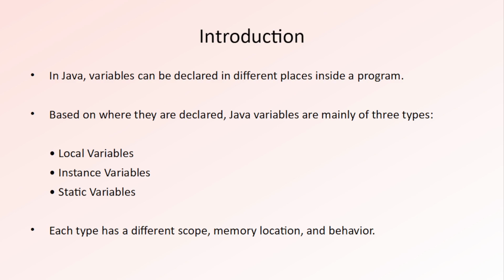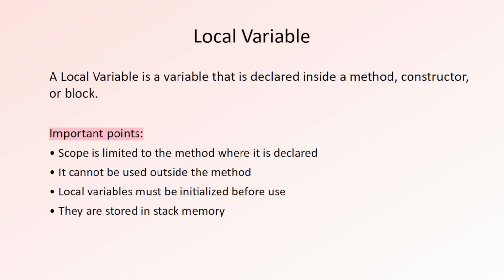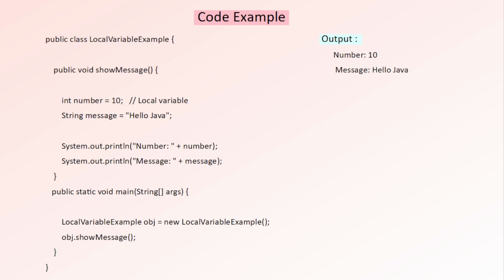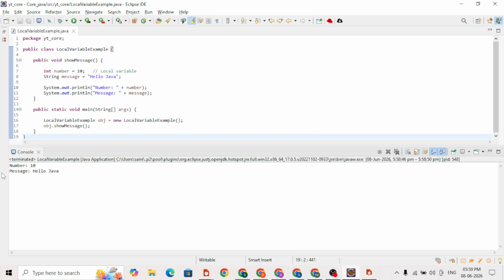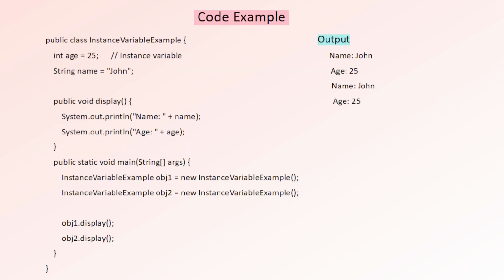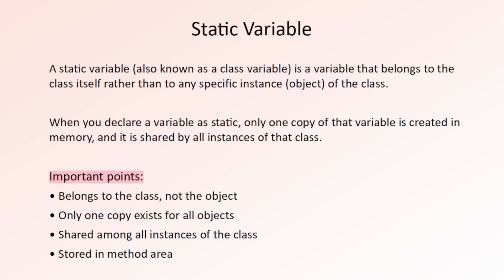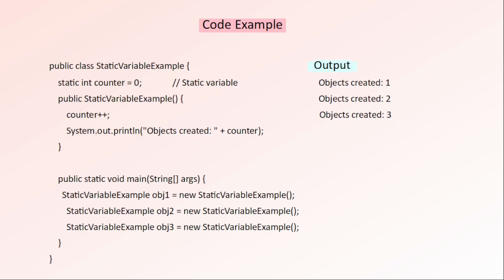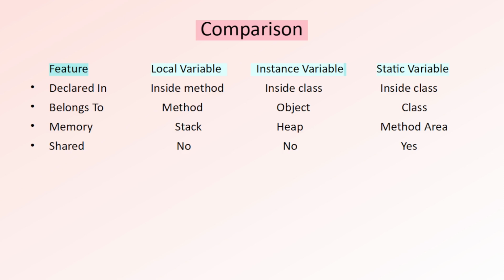Local vs Instance vs Static Variables in Java | Core Java Series Part 6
In this video, we will learn the 3 types of variables in Java:

✅ Local Variable
✅ Instance Variable
✅ Static Variable

We will understand:
• What is a Local Variable?
• What is an Instance Variable?
• What is a Static Variable?
• Memory Concept
• Scope and Lifetime
• Real Java Code Examples
• Differences Between All Three Variables

This video is part of our Complete Core Java Series designed for beginners.

📚 Core Java Series:
Part 1 – Introduction to Java
Part 2 – JDK vs JRE vs JVM
Part 3 – Why public static void main(String[] args)?
Part 4 – Data Types in Java
Part 5 – Variables in Java
Part 6 – Local vs Instance vs Static Variables